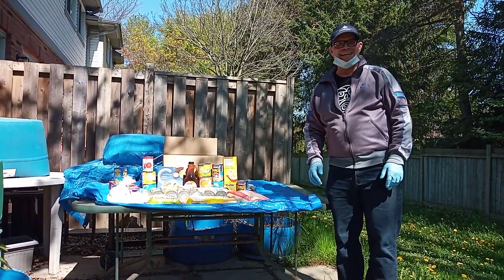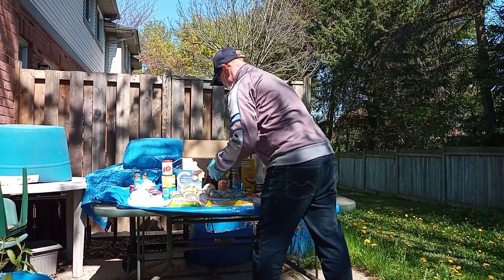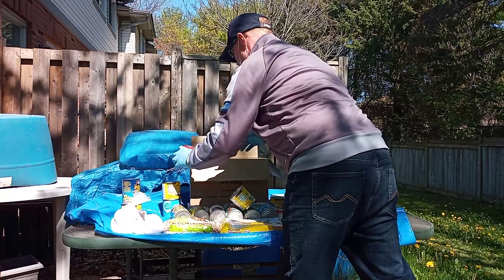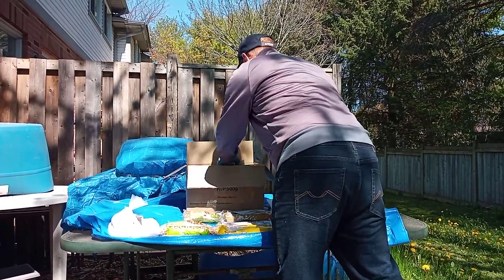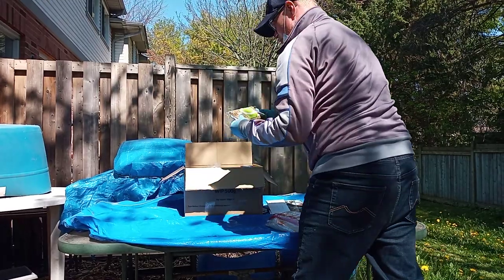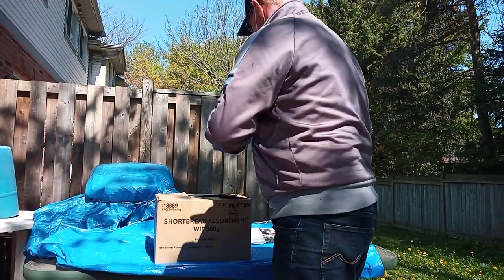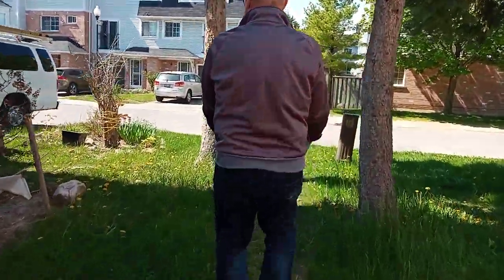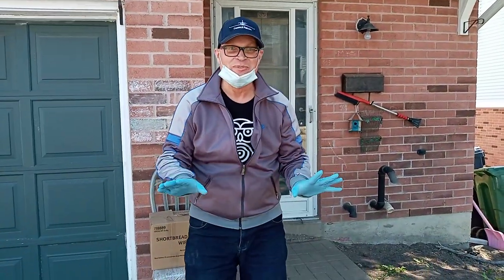V2: It is better to give, then receive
Mabuhay mga Kabayan, this short video is all about sharing blessings for those less fortunate and in need. This is a small gift to a beautiful family.